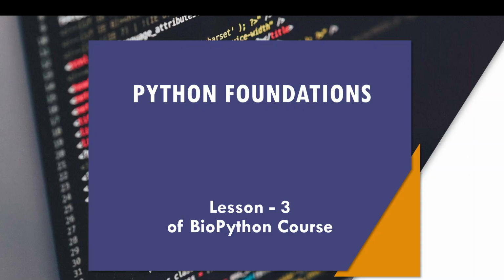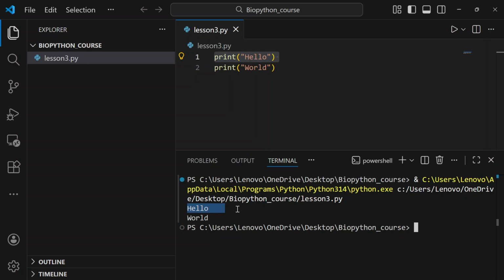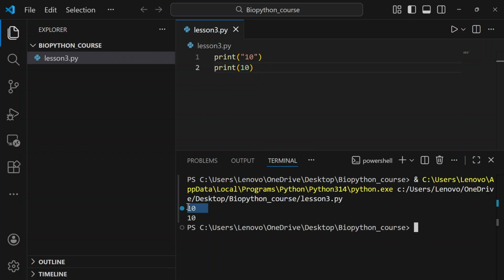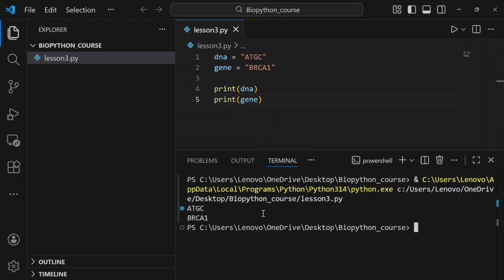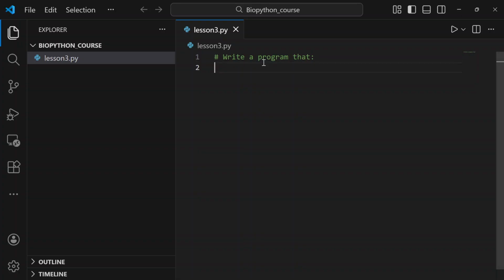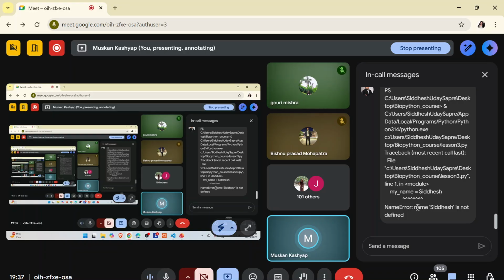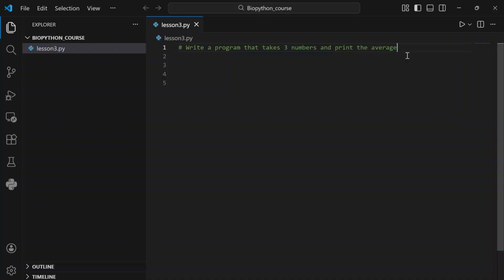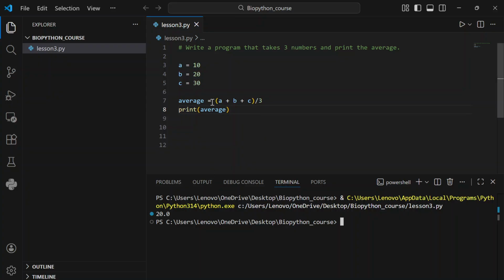Biopython Lesson 3 | Python Foundations